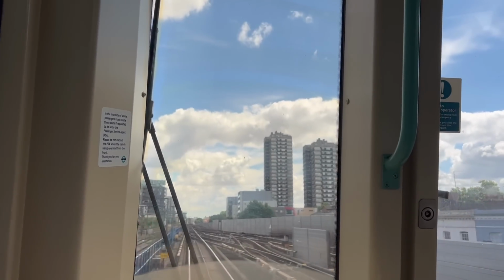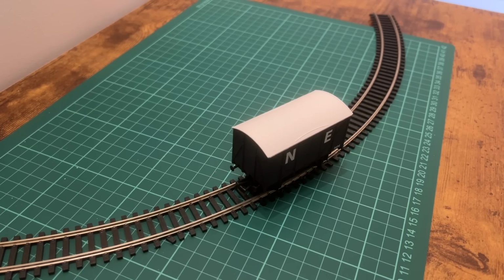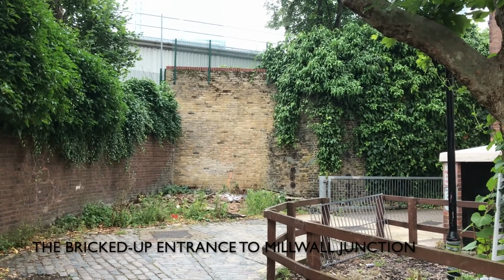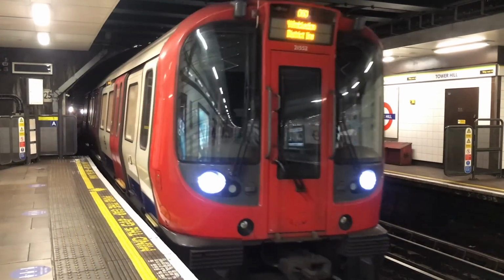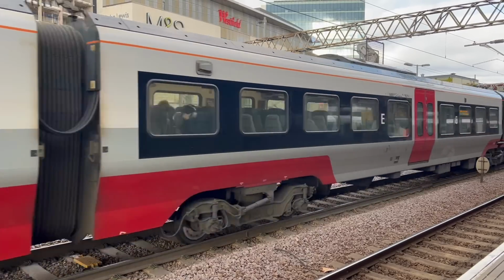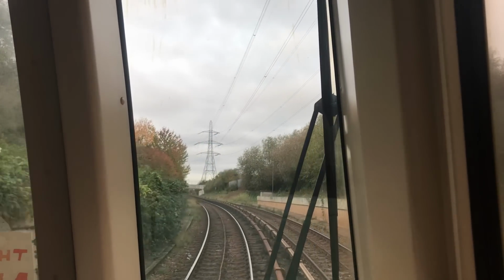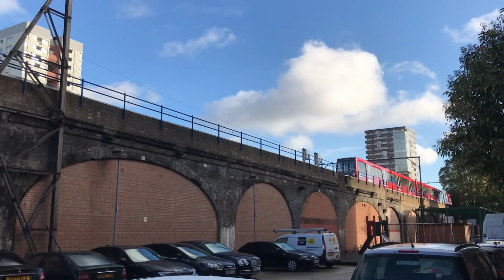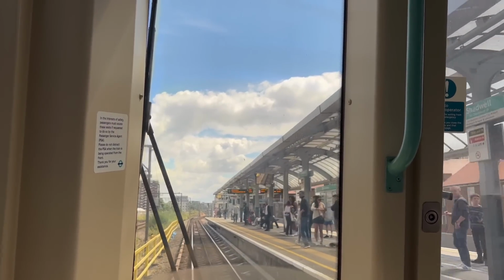Why is the DLR so wobbly?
A tale of ups and downs.